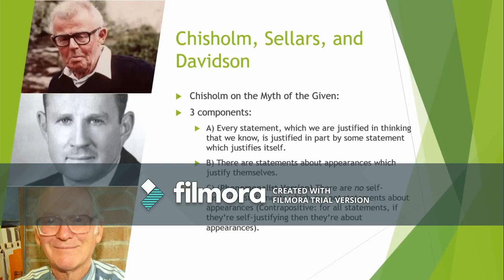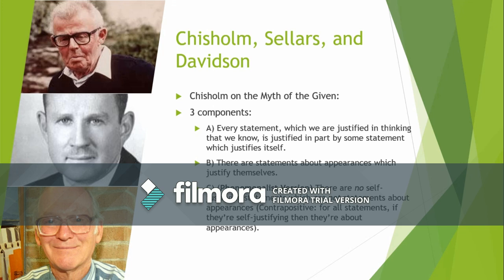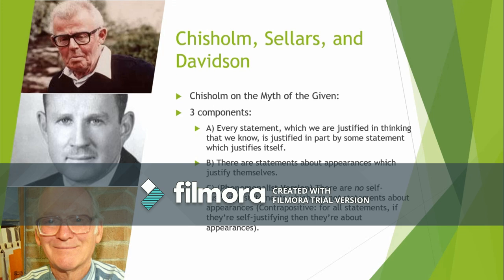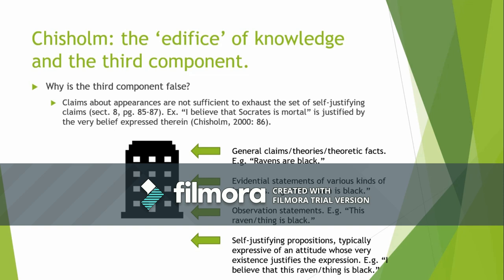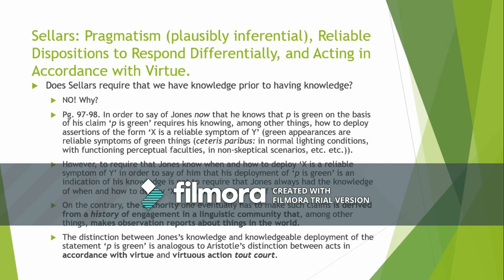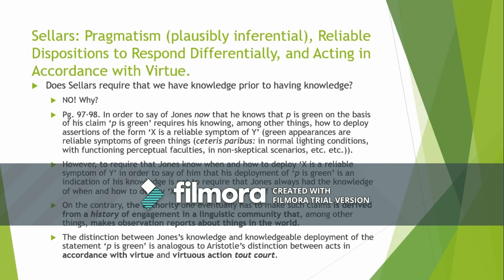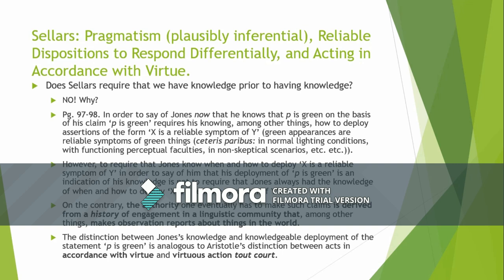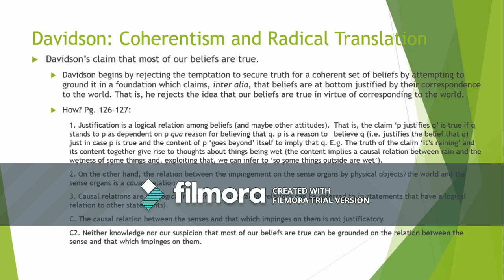Chisholm,' Sellars, and Davidson on the given and epistemology.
You'll notice that I didn't say anything about 'rules'. The reason for this is that the concept 'rule' is problematic/thorny in philosophy.

For understanding Sellars, it's enough to say this: when he discusses the notion of a rule (his 3rd comment on page 96 of the epistemology anthology), he has in mind a kind of IF-THEN principle that one can directly appeal to as a justification for an action and, if endorsed, gives one normative reason (an ought) to do the action described when the conditions in the antecedent (IF clause) are met. A possible example would be, 'if you're asked to respond to something, always tell the truth'. Now, Sellars wants to argue that we shouldn't think of saying 'X is green' as a conscious application of a rule like, 'if you're in the presence of something that appears green to you, you're justified in thinking/believing/claiming it's green'. Rather, he thinks that what explains such claims is, as I say in the video, a process of developing 'a tendency to produce overt or covert tokens of "This is green" — given a certain set — if and only if a green object is being looked at in standard conditions' (Sellars, 2000: 96). While this might look like a rule, it is really meant to be descriptive as opposed to prescriptive. What that means is that his 'tendency' claim is supposed to describe how we end up being reliable conscious detectors of things like greenness, not to tell us when to apply a rule for claiming that something is green.